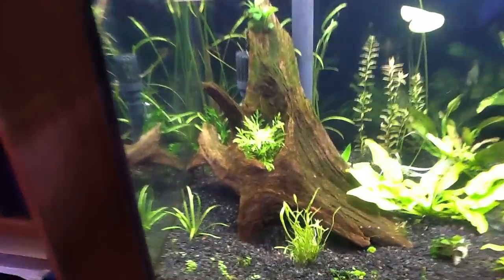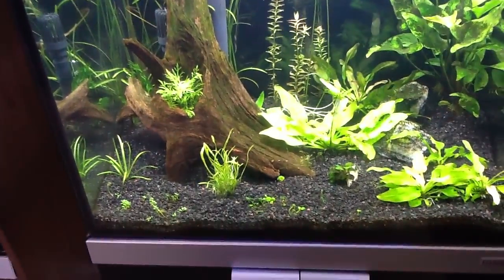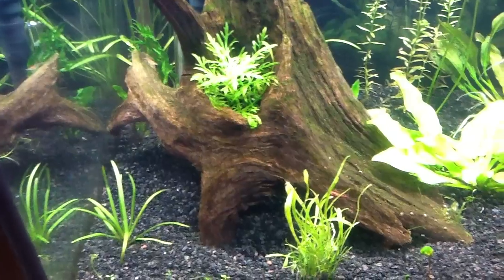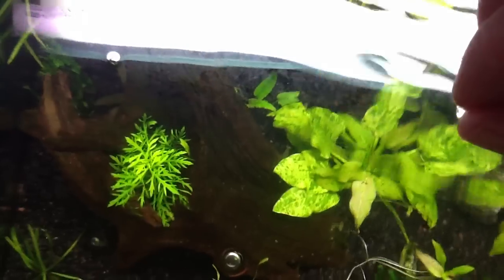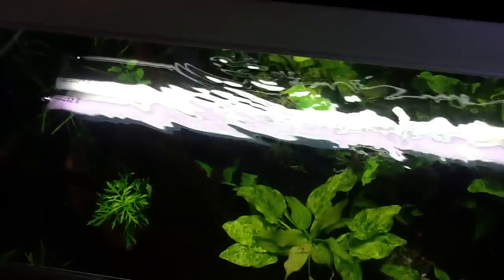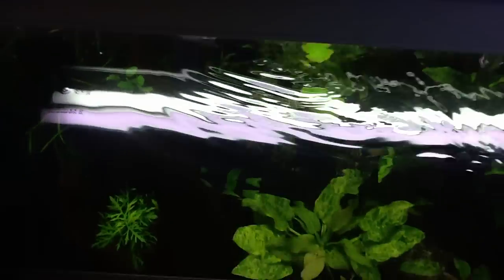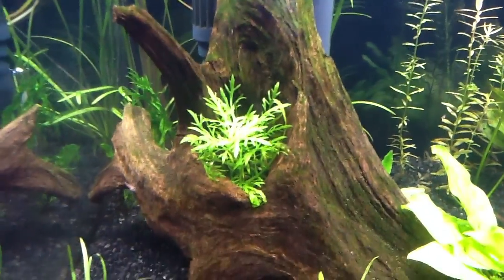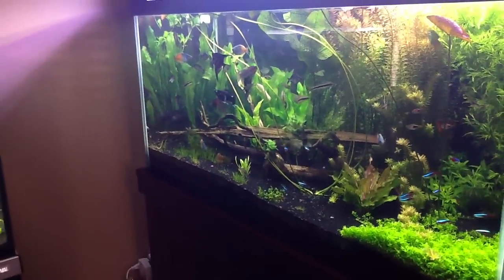Are shrimp to a planted tank what bees are to an orchard?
Just made me wonder.  When you tank gets rolling there are so many things that are growing and doing good things for the system.  From the dirty filter media to the dirt in the substrate it really neat how it all works together to make the tank better.  Anyone know what that film is on my water?  Really bugging me.  Hope it goes away with the next water change.